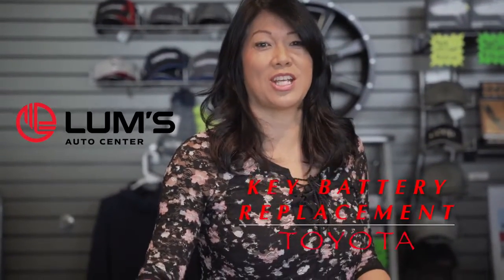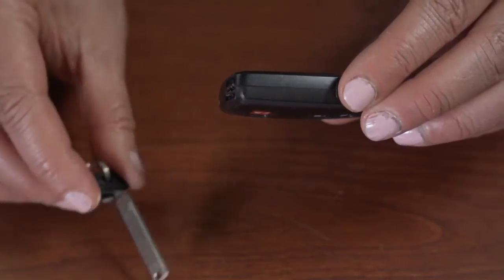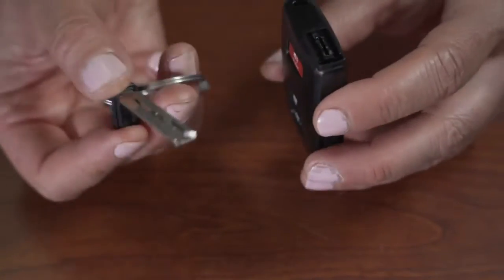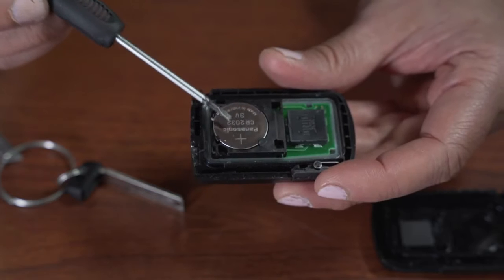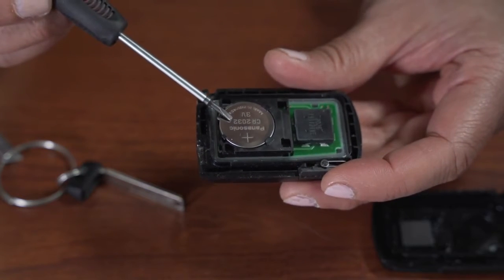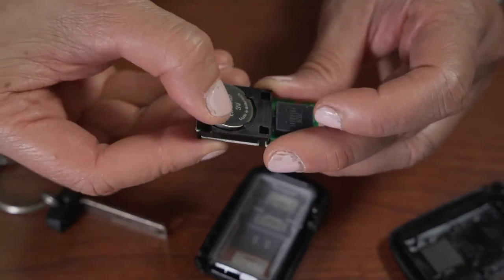Battery Replacement On A Toyota Key Fob EASY FREE - Lum's Auto Center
Need to replace your batteries in your Toyota key fob? Here is a great video on how to get your key fob open to replace the battery.